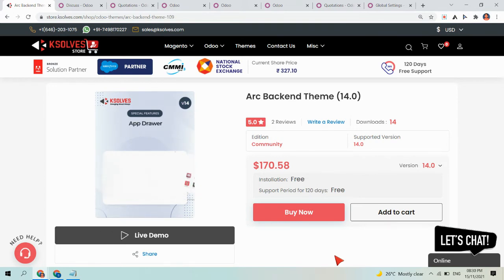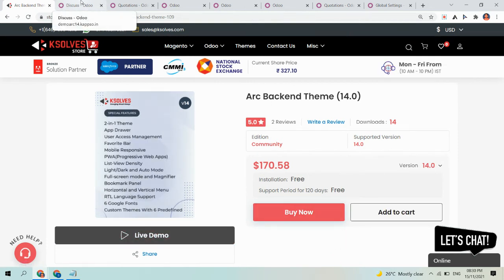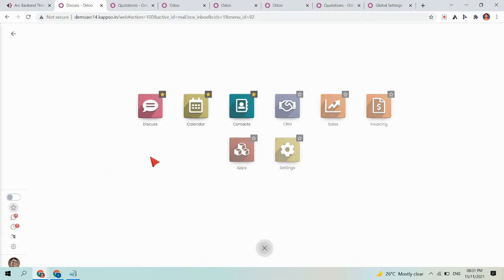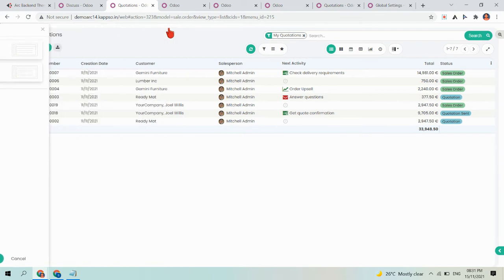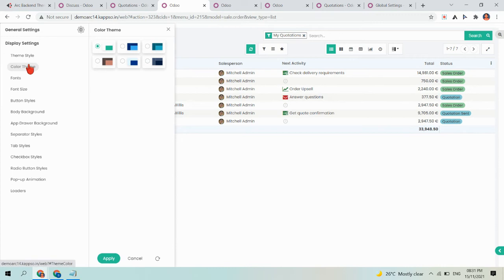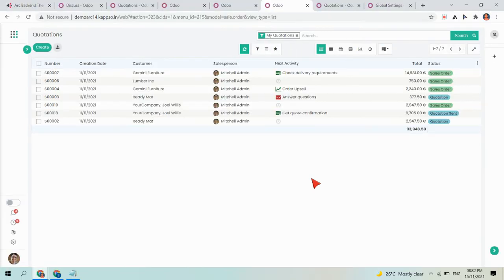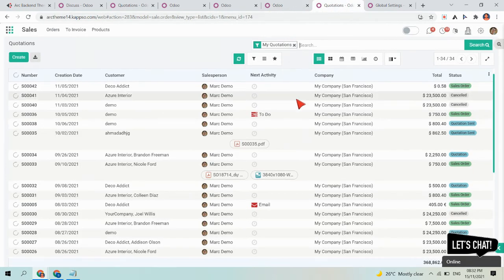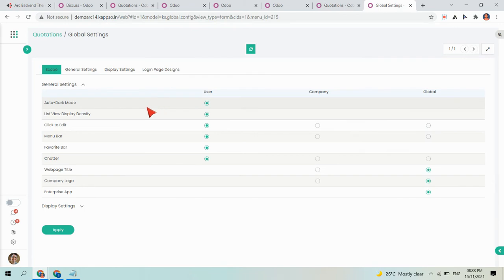Arc Backend Theme Video | Learn to Enhance Odoo ERP with Advanced Material Backend Theme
In this quick video on the Odoo Advanced Material Backend theme our experts will tackle all your queries regarding the features and functionalities of the Arc Backend theme.
This Odoo ERP backend theme video tutorial will cover the following topics:

00:00 About Ksolves
00:58 2-in-1 Arc theme introduction
01:16 Arc theme live demo
01:25 Global search option
01:32 App drawer
01:53 Theme styles
02:34 Full screen option
02:42 Magnifier feature
02:53 Bookmark feature
03:07 PWA Feature
03:33 General settings

This video on the Arc flexible backend theme will help you differentiate between the default Odoo theme and the Arc Responsive Theme, as well as how its features can make it easier to use Odoo ERP.

The video will provide you with a hands-on experience with the Arc lightweight backend theme and help you understand its top-rated features. If you’re also bored with the standard Odoo ERP then you’ve come to the right place.

This customizable backend theme comes with a Global Search feature that allows you to search all of the Odoo applications on a single tab. With this modern multipurpose theme, Ksolves offers a feature-rich application drawer where you can bookmark your favorites, making other Odoo apps effortless to navigate.

Seemingly, the Arc backend is a Mobile Responsive theme so that you can access all your business operations on a smartphone as well.

This Odoo backend theme by Ksolves also provides RTL support, which means that enterprises using right-to-left languages can use this ERP tool with no problem.

Visit Ksolves Store to learn about other versions of the Odoo backend theme,